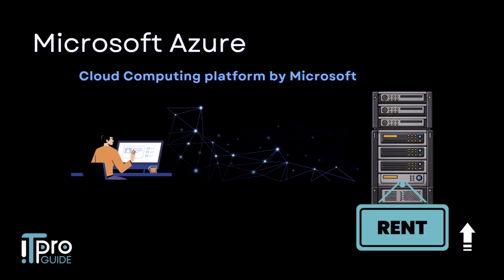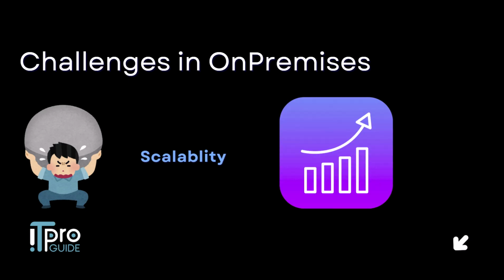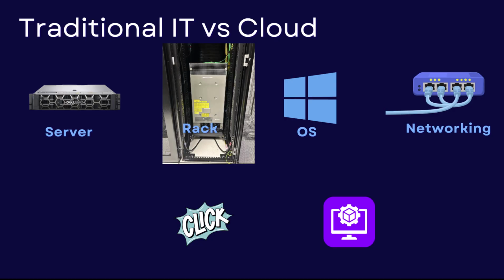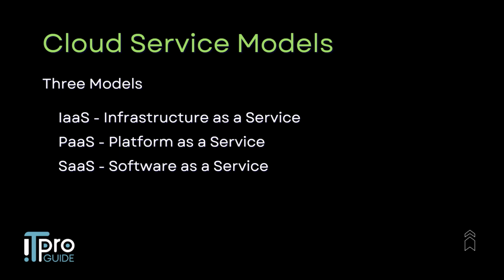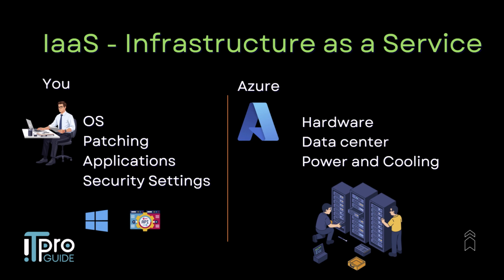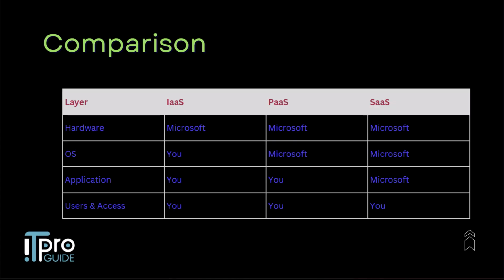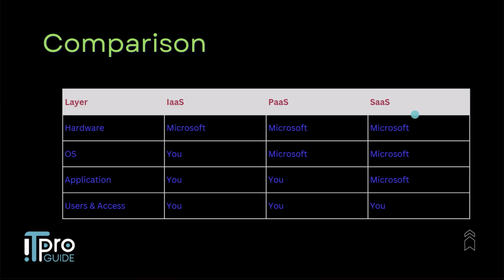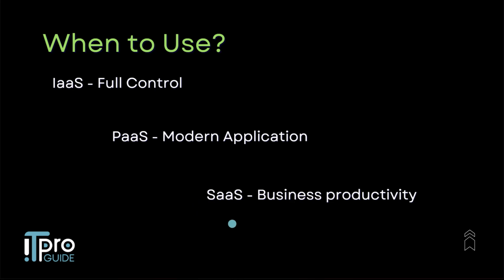01 Understand What is Azure Cloud & Cloud Models IaaS, PaaS & SaaS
In this video, you will understand what Microsoft Azure Cloud is and clearly learn the three cloud service models: IaaS, PaaS, and SaaS, explained from an IT Administrator perspective using simple real-life examples.

We start by explaining what Azure Cloud really means, why organizations are moving away from physical servers, and how Azure allows businesses to rent IT resources over the internet instead of buying hardware.

Then we break down the cloud service models:

IaaS (Infrastructure as a Service) – where admins manage the OS and applications

PaaS (Platform as a Service) – where Microsoft manages the platform and admins focus on applications

SaaS (Software as a Service) – where users simply use ready-made software

Each model is explained with easy analogies like renting a house, a furnished apartment, and staying in a hotel, making cloud concepts simple even for beginners.

This video is ideal for:
- Azure beginners
- System & Windows administrators
- Students preparing for AZ-900 / Azure Fundamentals
- IT professionals moving from on-premises to cloud

- What is Microsoft Azure Cloud
- Why organizations use cloud computing
- Difference between IaaS, PaaS, and SaaS
- Admin responsibilities in each cloud model
- Real-life examples of cloud service models

- IT Administrators
- Windows Server professionals
- Cloud beginners
- Azure certification aspirants
- Anyone new to cloud computing

▶ Azure Global Infrastructure (Regions & Availability Zones)
▶ Azure Tenant, Subscription & Resource Groups Explained
▶ Azure Management Groups Explained
▶ Azure Virtual Machines – Hands-on Demo